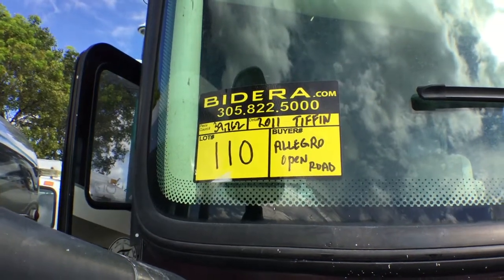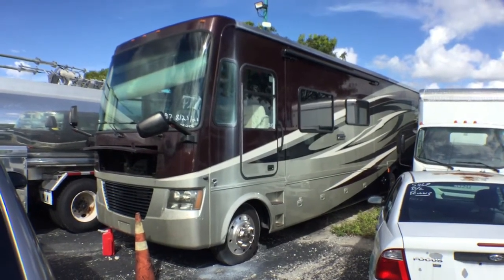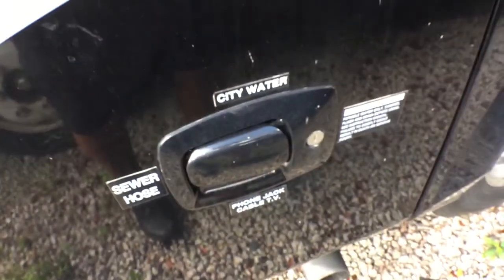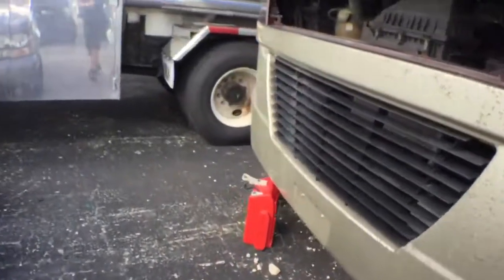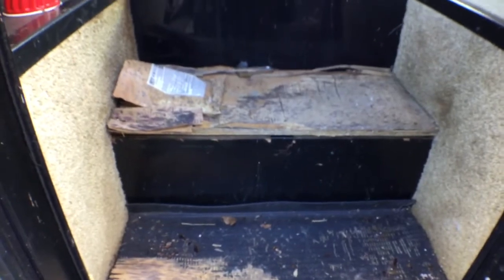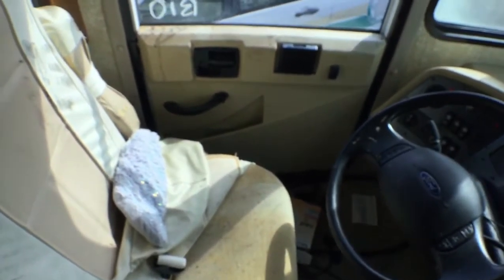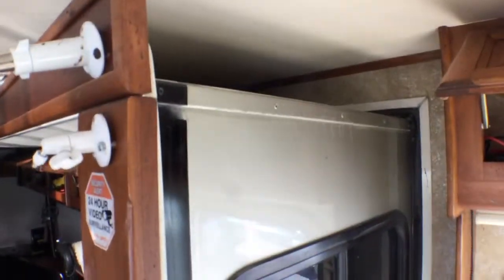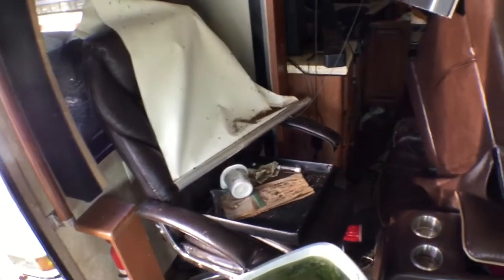2011 Tiffin Alegro Open Road lot#110